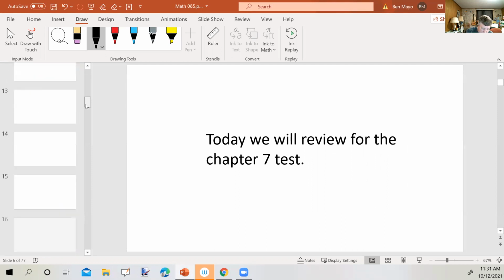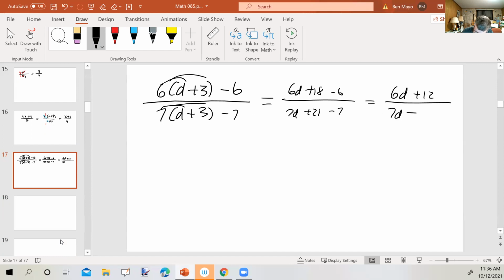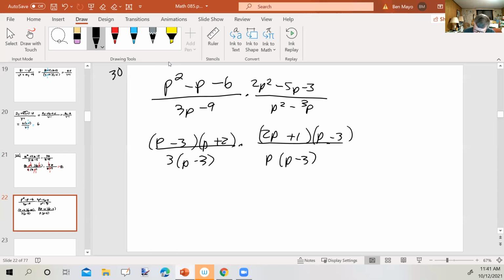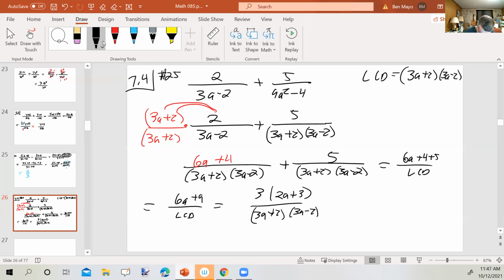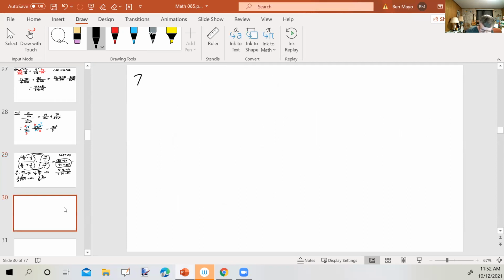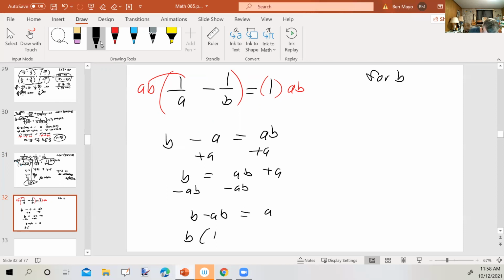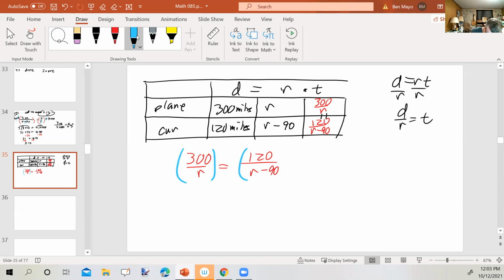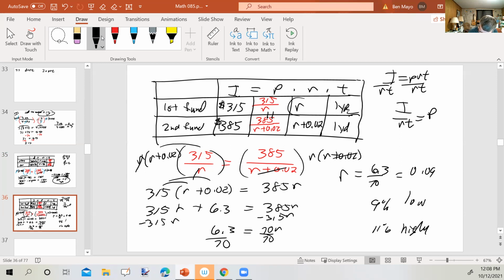Math 095 Fall 2021 Review for the Chapter 7 Test